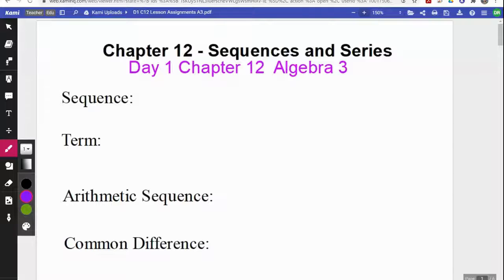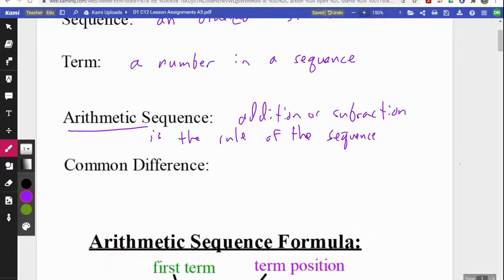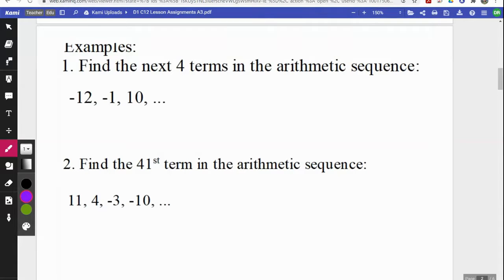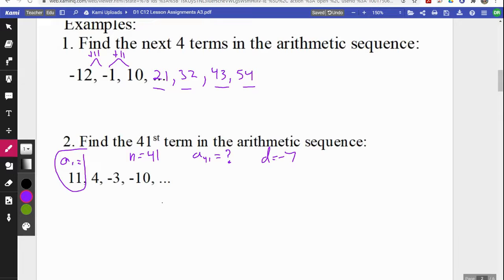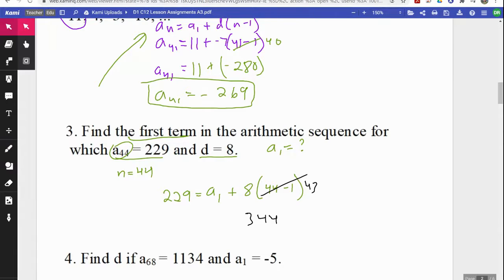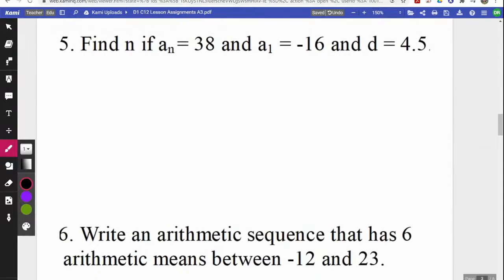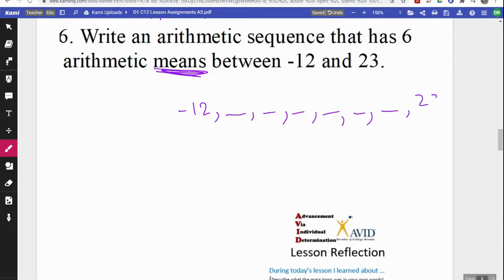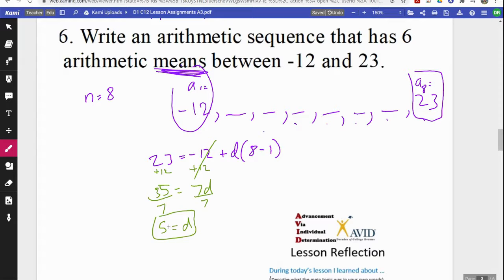D1 Ch12 Arithmetic Sequences